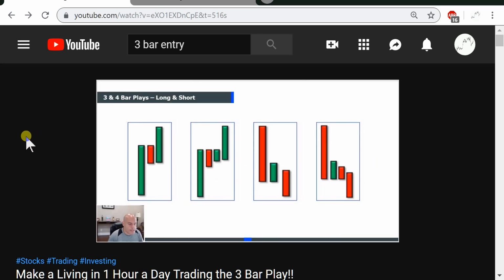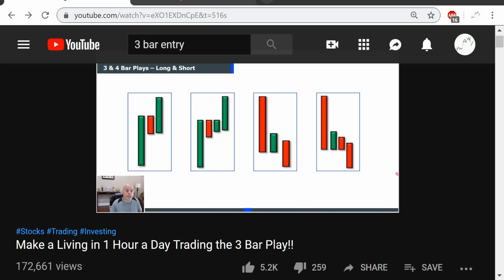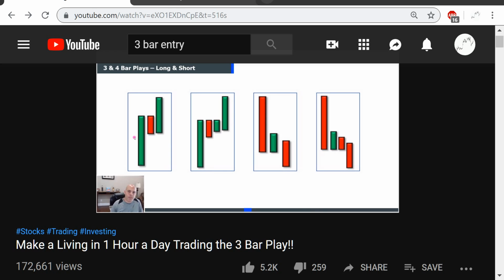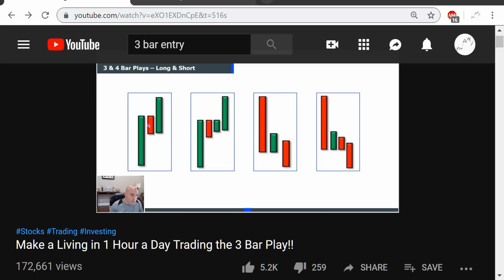Day Trading the 3 Bar Play